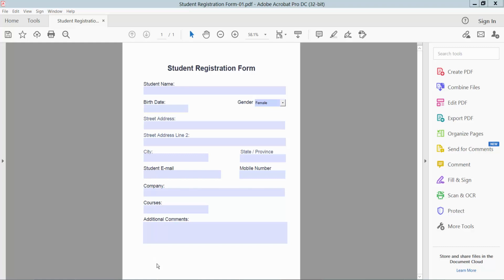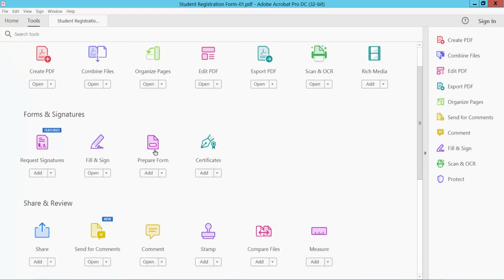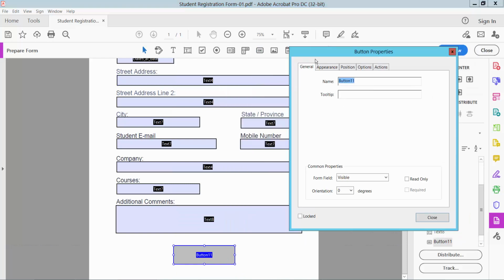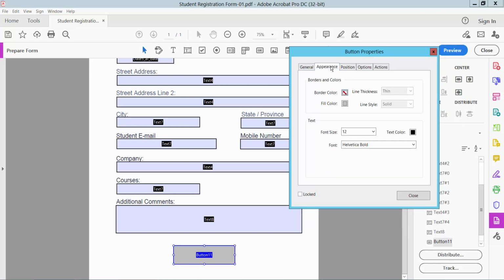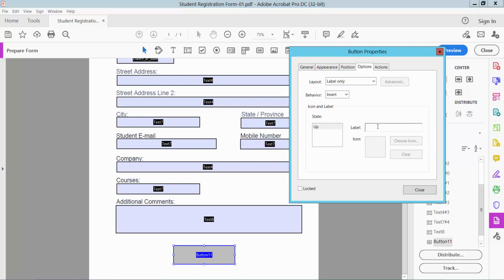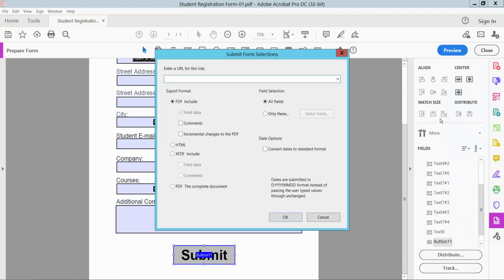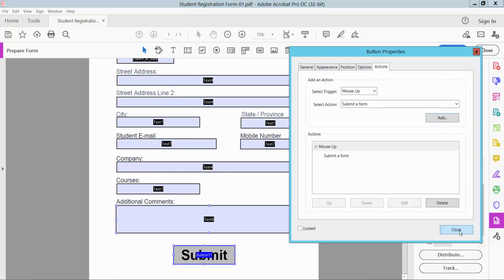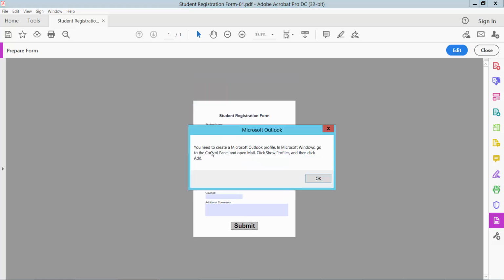How to add an email submit button to a Fillable PDF Form in Adobe Acrobat Pro DC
In this video, I will show you, How to add an email submit button to a Fillable PDF Form in Adobe Acrobat Pro DC.